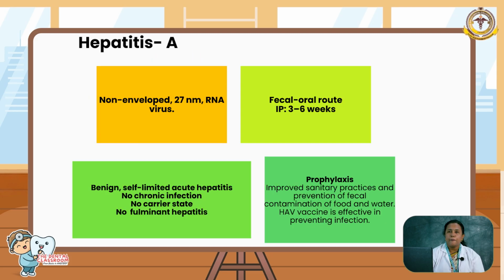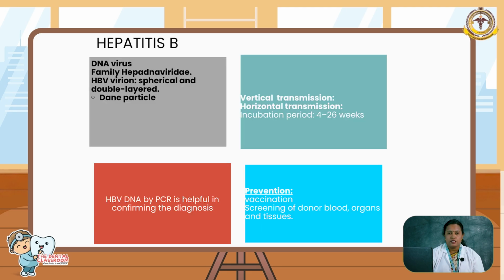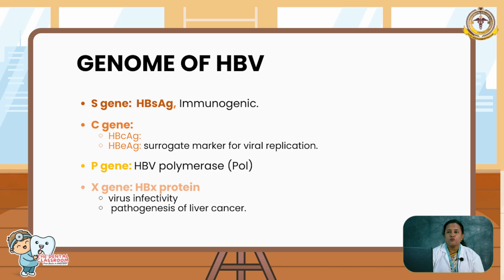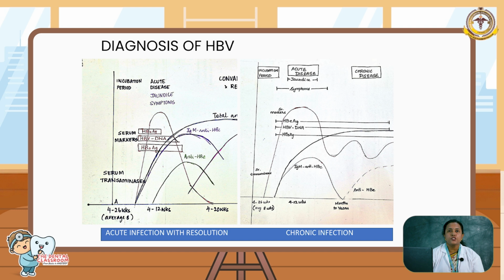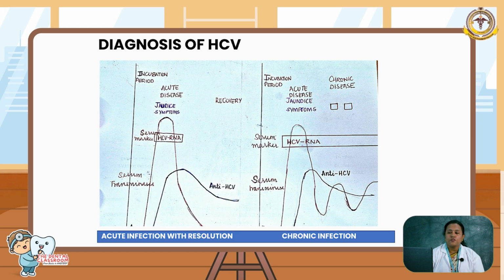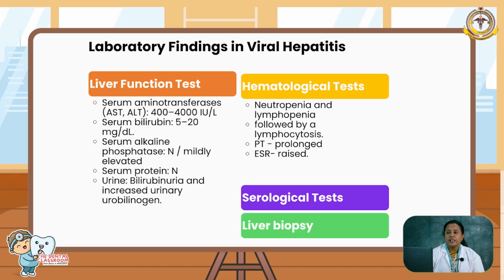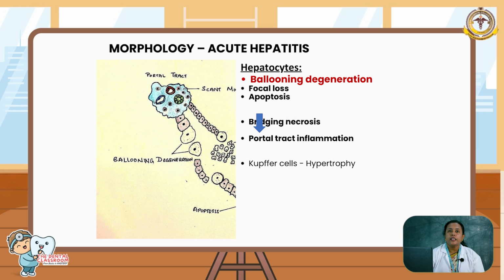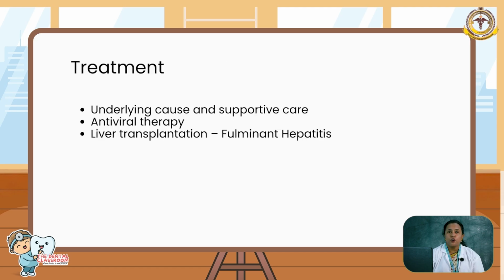General Pathology | Hepatitis | Dr. Shobana Ft.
In this comprehensive lecture, Dr. Shobana presents an in-depth discussion on Hepatitis, a condition characterized by inflammation of the Liver that can result from viral infections, toxins, autoimmune processes, or metabolic disorders.

CREDITS